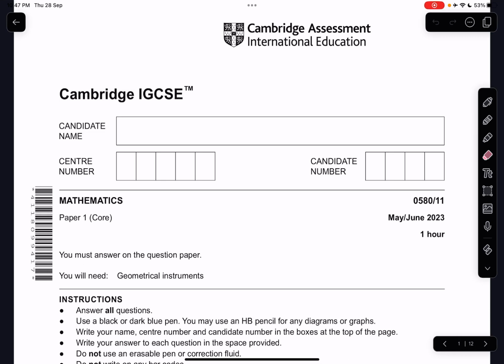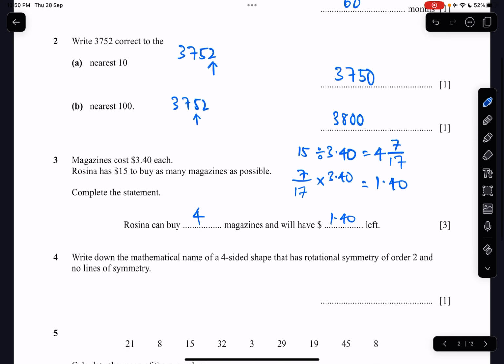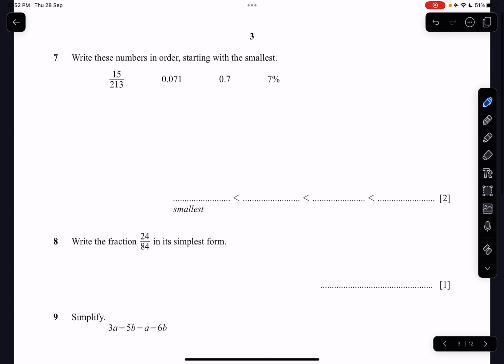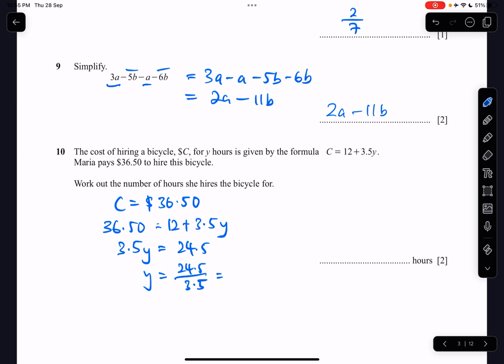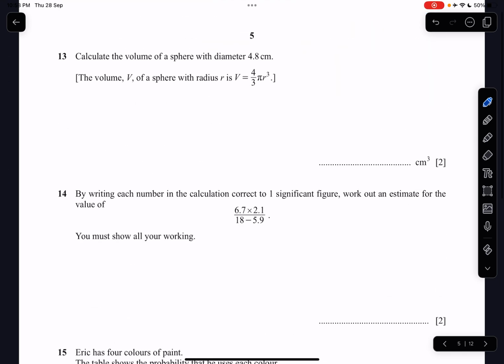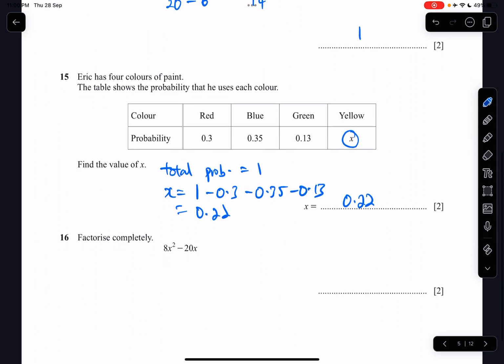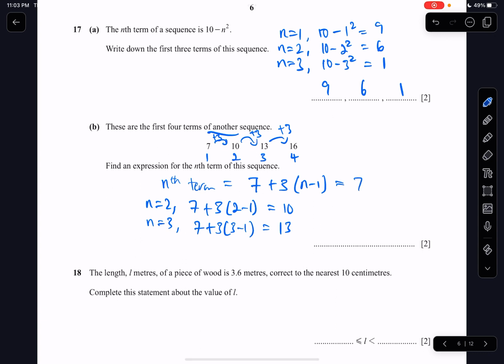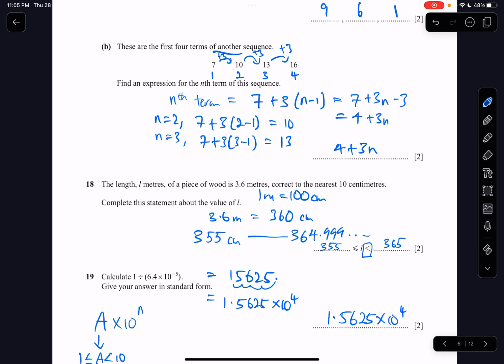IGCSE 0580 May/June 2023 Mathematics Paper 1 Walkthrough - Part 1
hope you benefit from the content :)